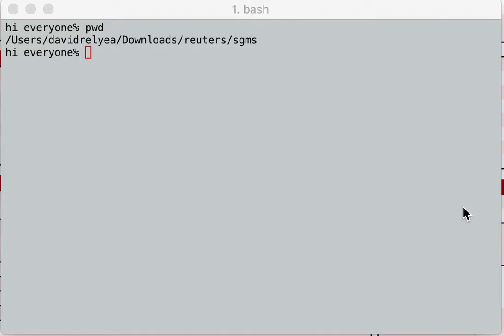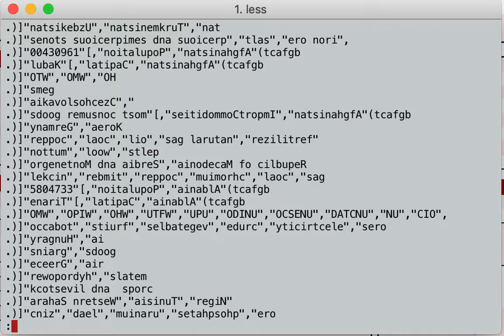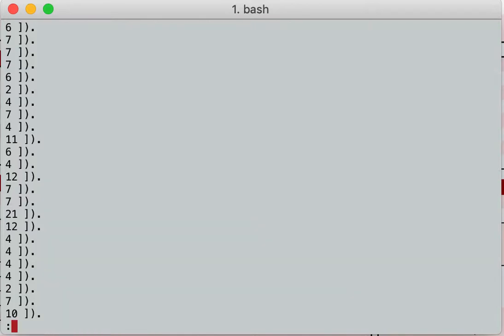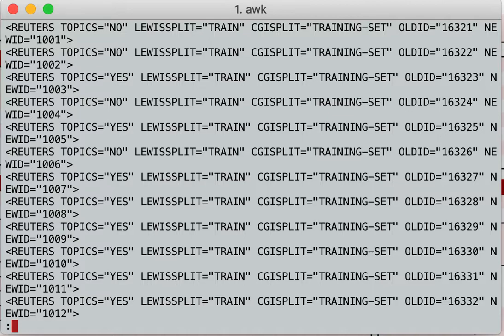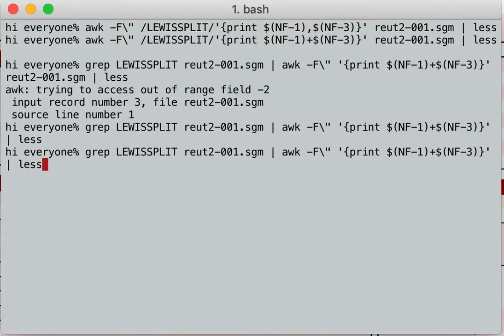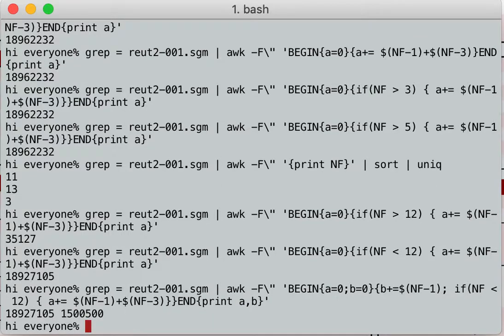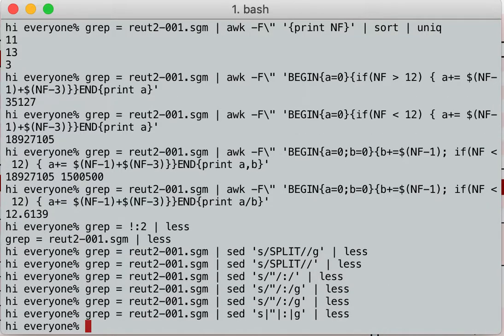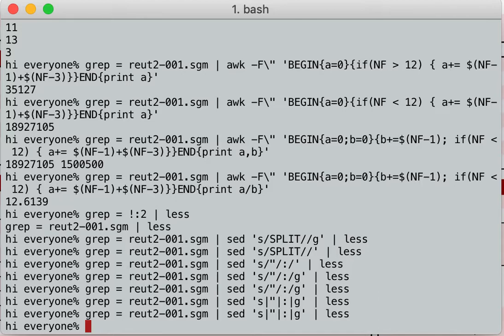Parsing and manipulating files 2: awk and sed